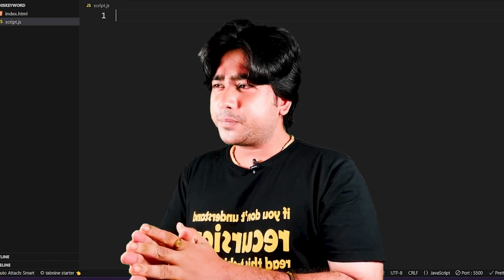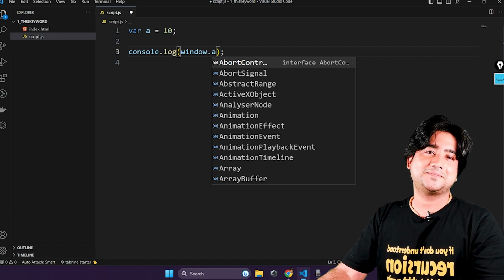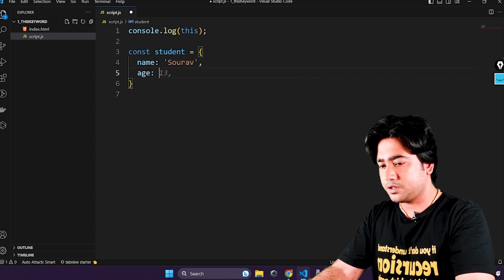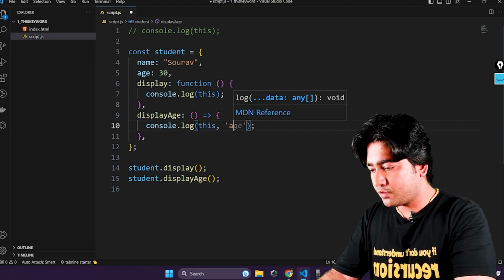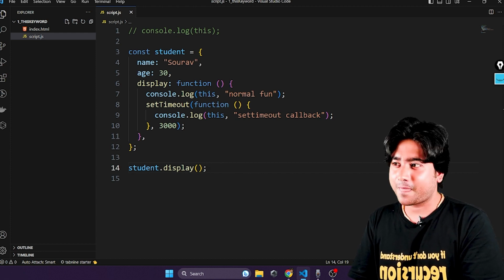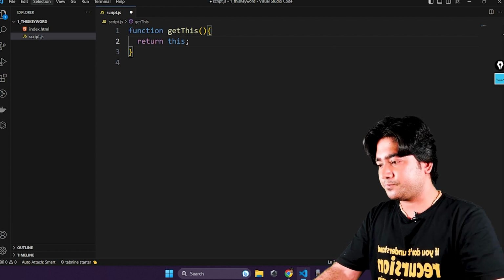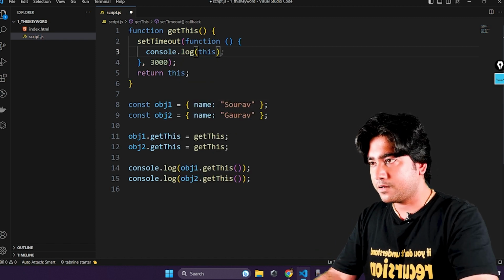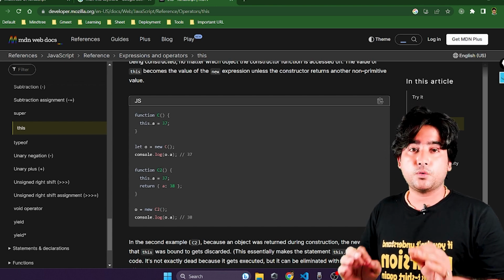Mastering 'this' Keyword in Arrow Functions of JavaScript | Multiverse of JS Interview Series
This insightful video delves deep into the fascinating world of the 'this' keyword in JavaScript. Join us as we unravel the mysteries surrounding this powerful keyword and gain a comprehensive understanding of its behavior and usage.

The 'this' keyword plays a crucial role in determining the context in which a function is called. However, it often poses challenges and confusion for developers. That's why we're here to demystify it for you!

The video explores various aspects of the 'this' keyword. We start by understanding its basics, including how its value is determined and the factors that influence it. We pose thought-provoking interview questions to test your knowledge and encourage reflection.

Now, let's get one thing straight: we're not claiming to be experts here. We've done our homework, but hey, nobody's perfect. So, take what we say with a pinch of salt and feel free to fact-check our claims. We're just a bunch of curious minds sharing our thoughts and opinions.

Lastly, we love a good laugh, but let's keep it clean, folks. Play nice in the comments section and spread some positivity. Now, fasten your seatbelts, grab your popcorn, and get ready for an exhilarating knowledge rollercoaster. Enjoy the show!

Timing:
0:00 - Intro
0:41 - what is the `this` keyword?
2:00 - what is window object?
7:14 -  `this` keyword global context
8:54 -  `this` keyword in normal functions
11:19 -  `this` keyword in arrow functions
14:54 - when to use  `this` keyword inside arrow functions
20:30 - Wrap up with one more example
26:52 - Sumup
29:16 - Ending Music

Multiverse of JavaScript || Exam Aasaan Hai!!!